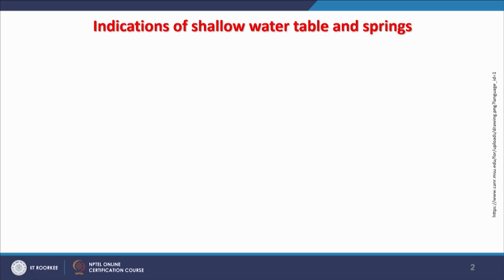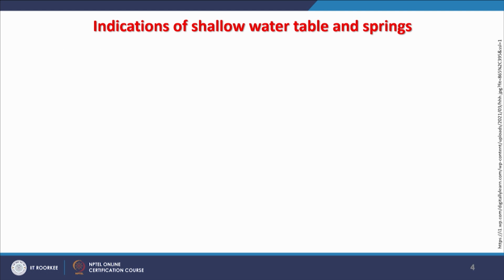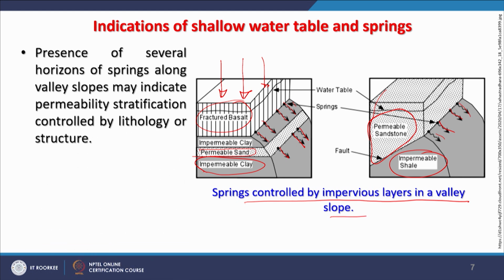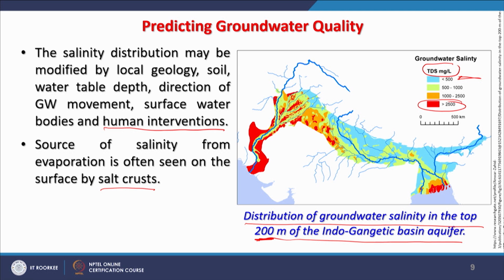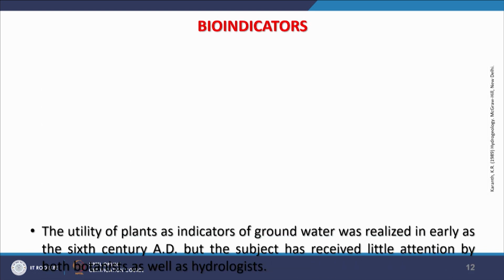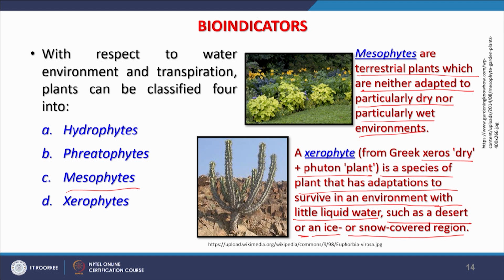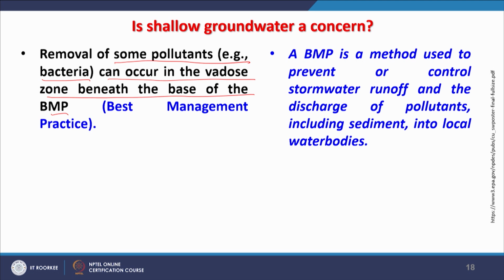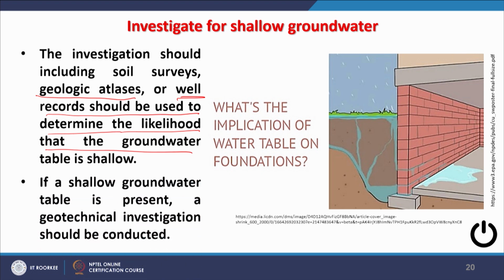Lecture 47: Groundwater Exploration 9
This lecture further discusses methods for identifying shallow groundwater and its implications for groundwater quality and management. It highlights that shallow groundwater, characterized by a water table less than 1 meter from the surface, is indicated by features such as springs, seepages, and effluent conditions in streams. The lecture explores how different spring sizes and distributions can reveal information about groundwater depth and permeability. It also covers techniques for predicting groundwater quality based on topography, salinity distribution, and bioindicators, such as the use of plants to gauge groundwater conditions. Additionally, the lecture addresses challenges associated with shallow groundwater, particularly its impact on stormwater management and the need for detailed investigations in affected areas.